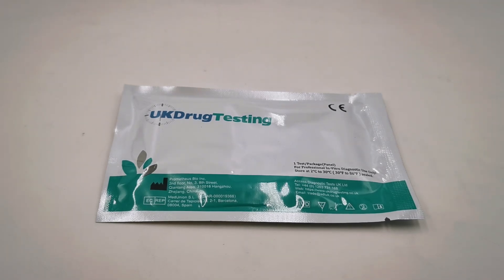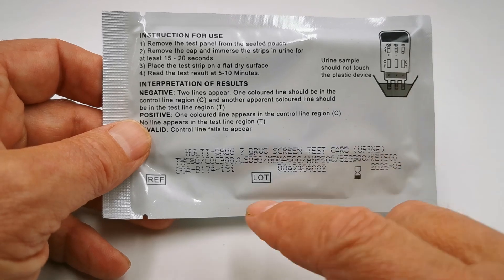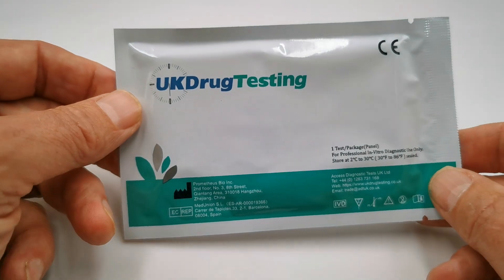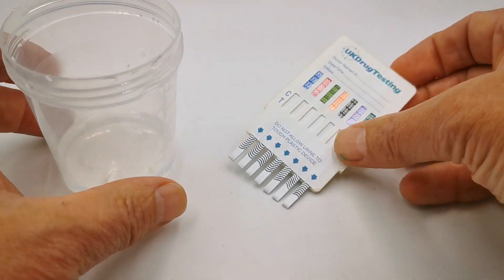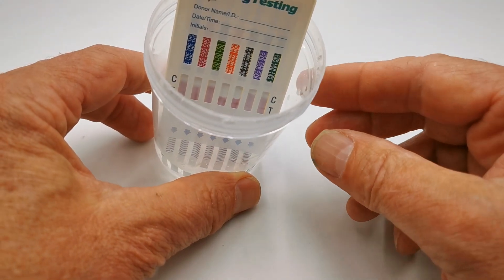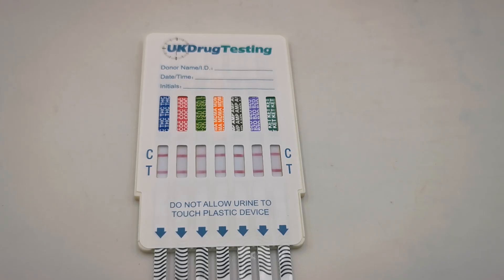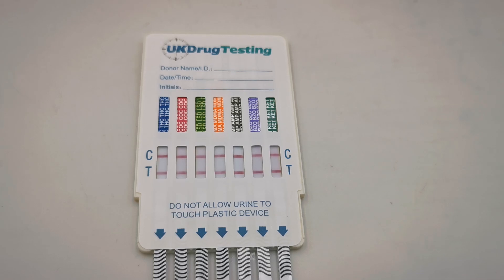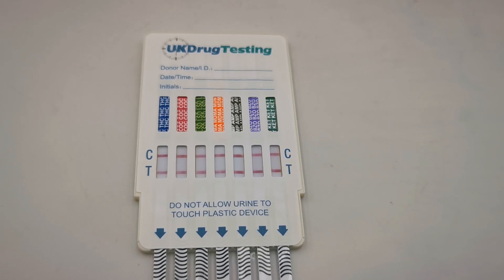UKDrugTesting 7 in 1 Gen Z workplace drug test kits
Key features of the Gen Z drug test
Includes a screen for current popular recreational party drug groups with the addition of LSD.
Screens for Cannabis, Cocaine, Ketamine, Amphetamine, Benzodiazepines, LSD and Ecstasy
CE FDA ISO TUV IVDD certified quality
Over 99% accuracy.
Quick and easy-to-use drug test kit with results in minutes
Suitable for workplace screening and home testing, covers most rave and party recreational and gateway drugs
Ultra sensitive drug test detection for LSD, AMP, KET, and MDMA.